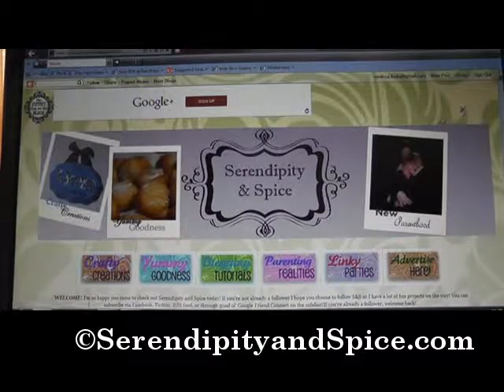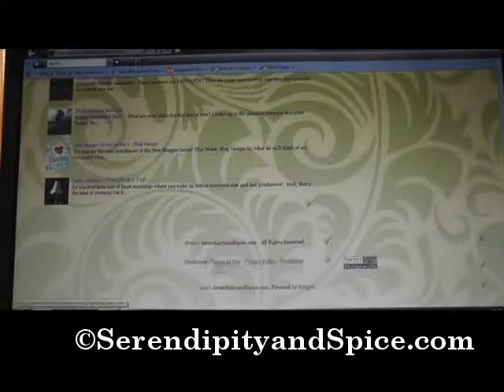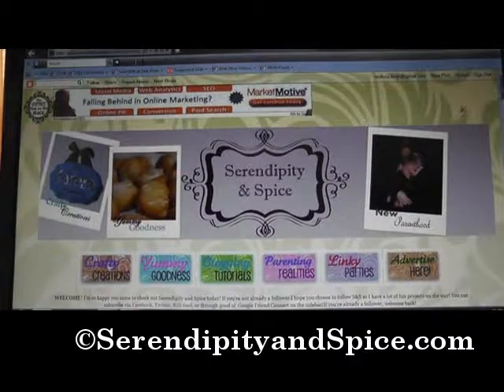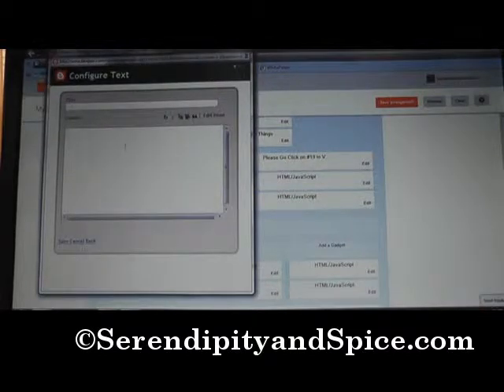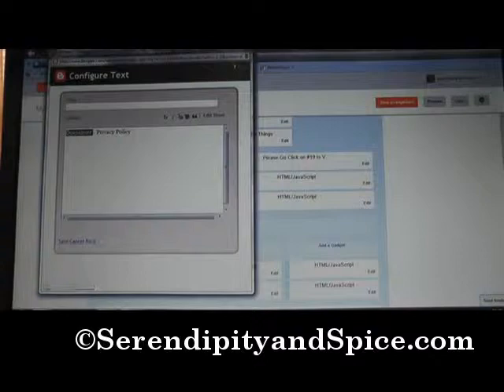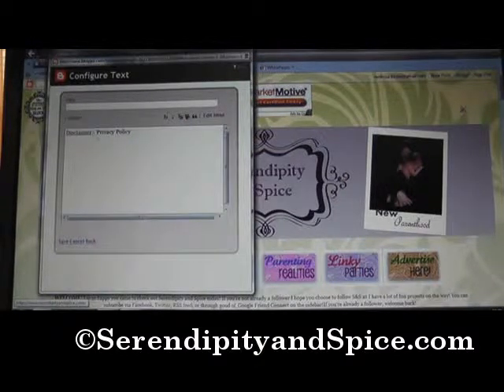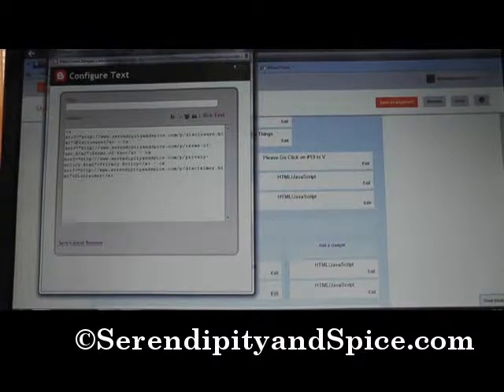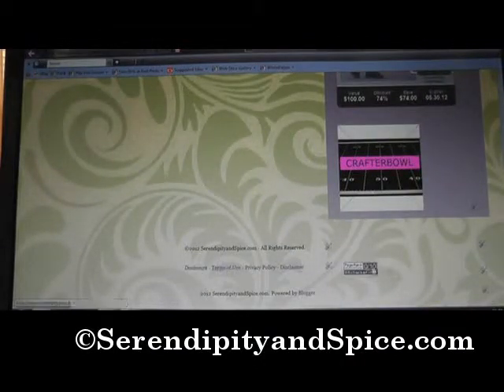How to put legal links to bottom of Blog.avi